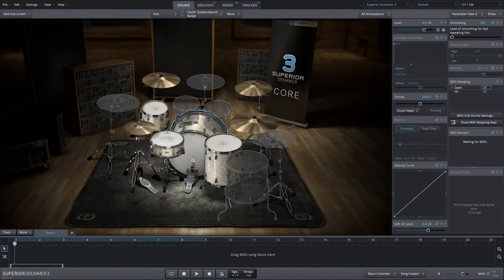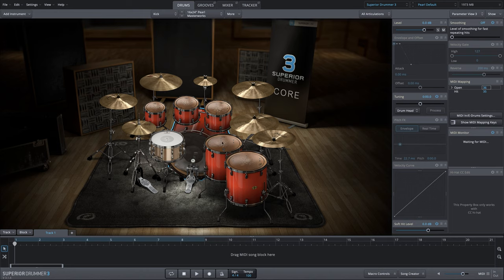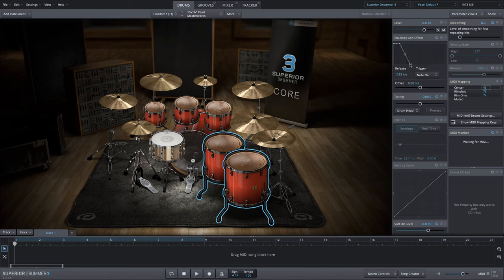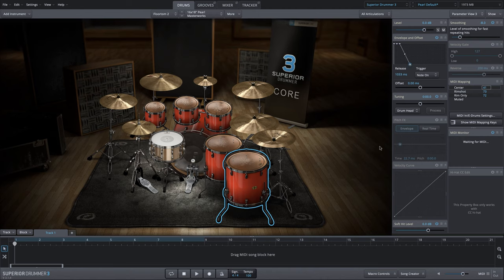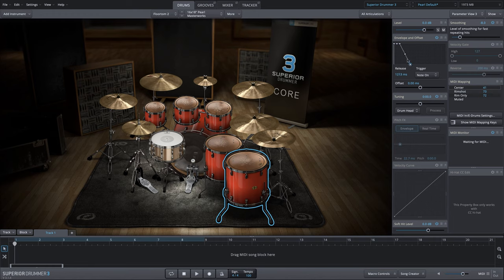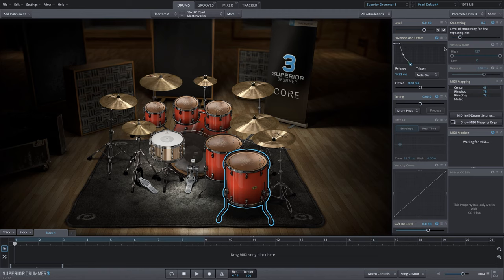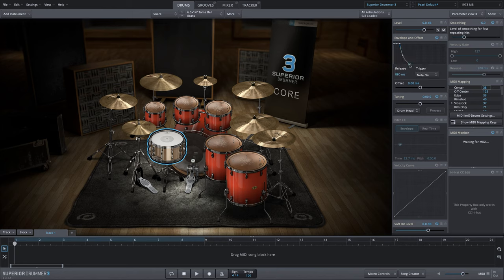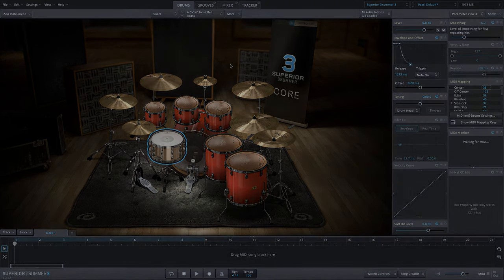Superior Drummer 3 – Tame Resonant Drums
Control the sustain of resonant drums by using the ‘Envelope’ parameter within the ‘Drums’ tab.